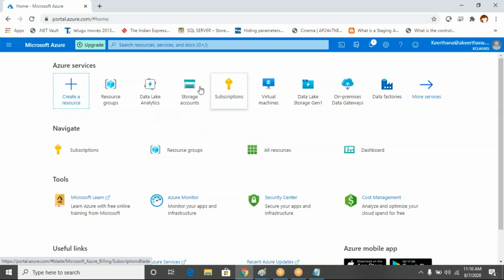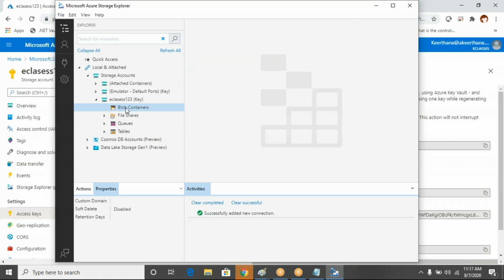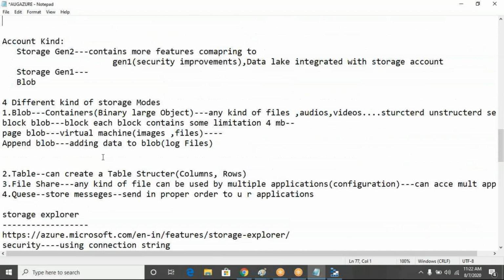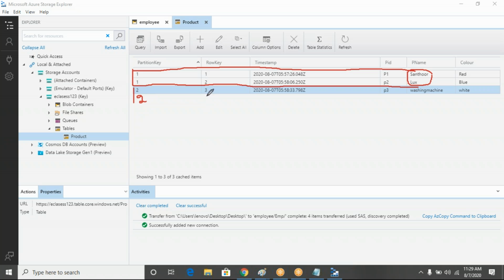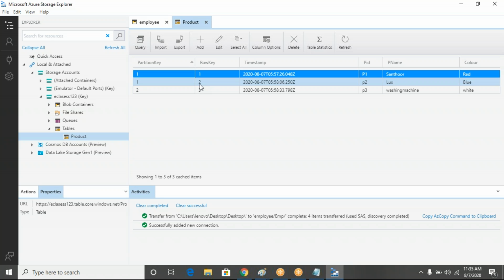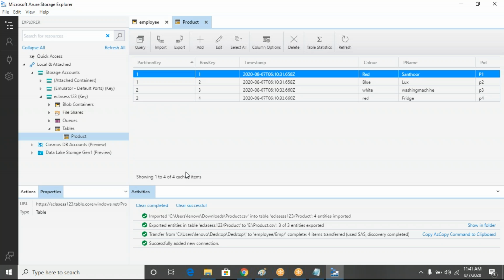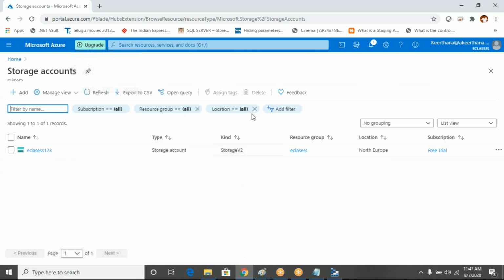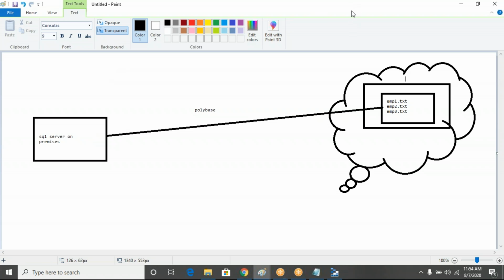Azure BI || Data Factory Tutorials || Blob-Table-FileShare-Quese Storage Modes - Day 5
Different kind of storage modes in Azure Storage Blob-Table-FileShare-Quese.

📍 ADDRESS
👉 KPHB,Hyderabad-500072